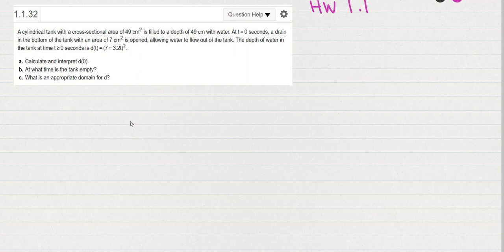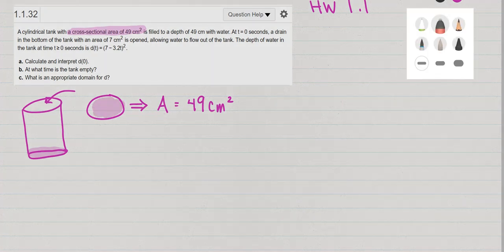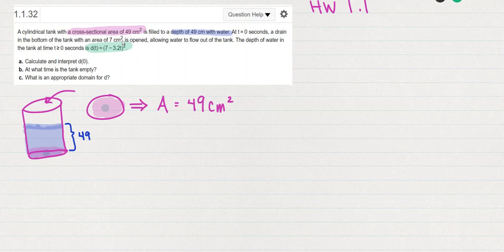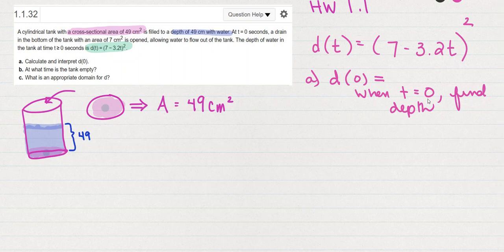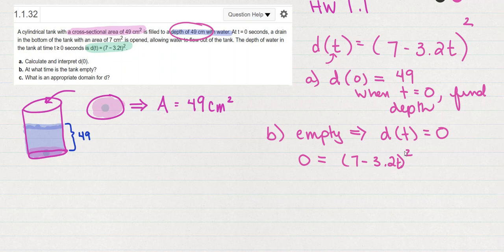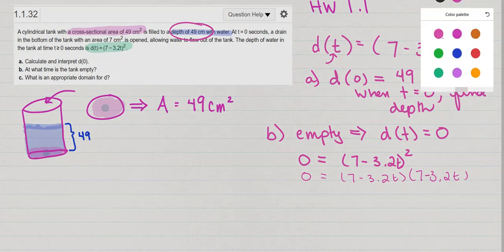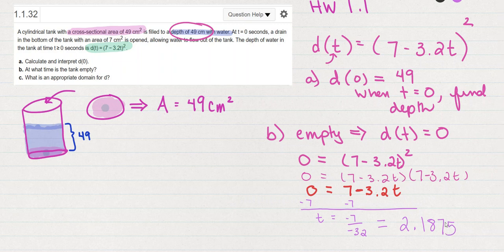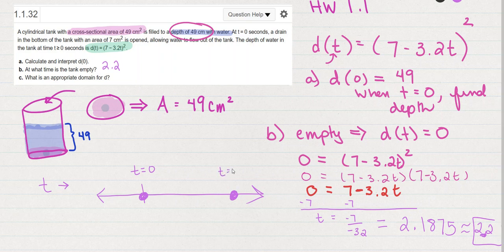Calculus 1: HW 1.1.32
This question asks you to read and interpret an application problem.  In this problem you are given a function and should be able to interpret the function.